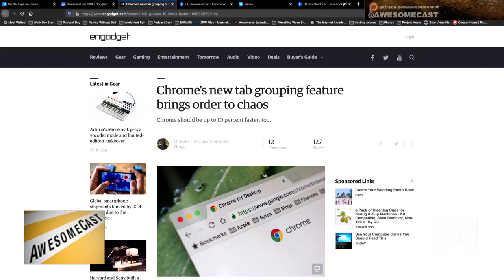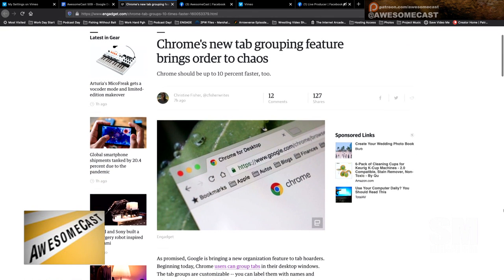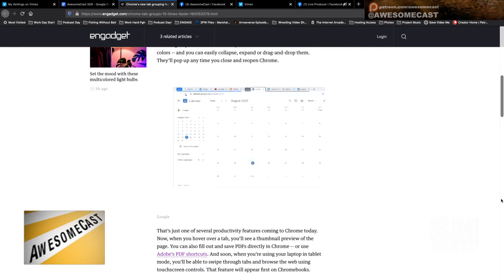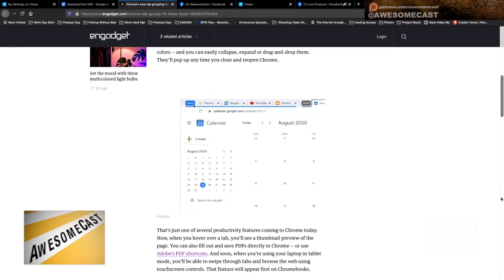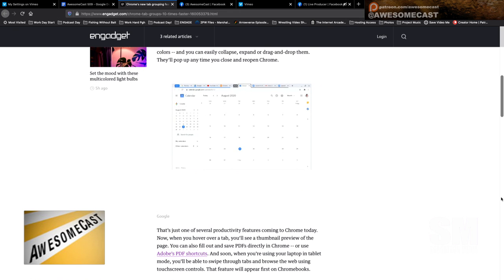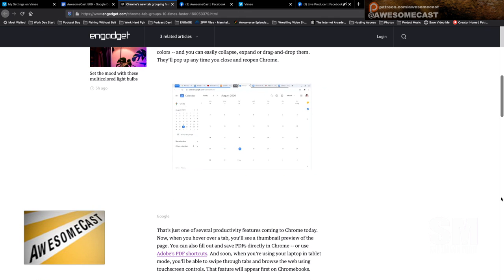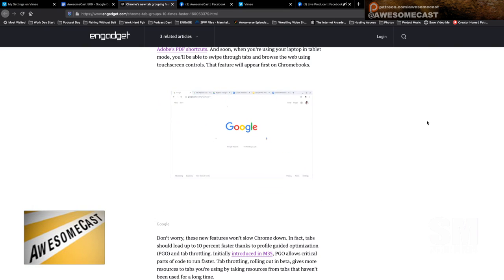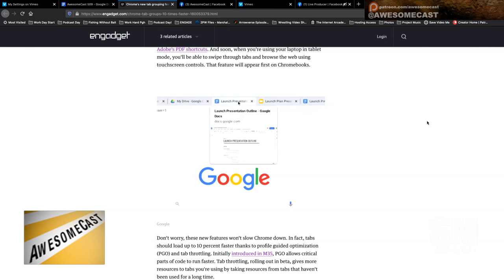Google Chrome Tab Groups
Chilla likes the new Google Chrome Tab Groups feature